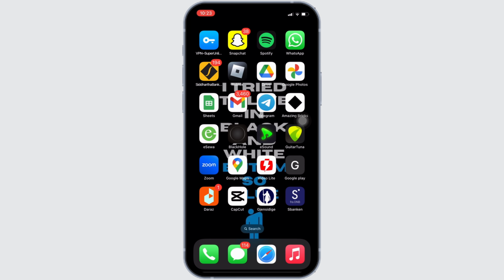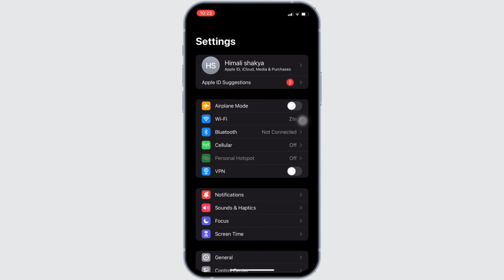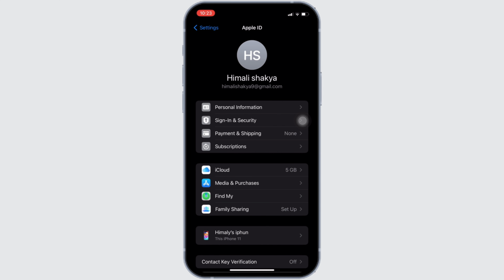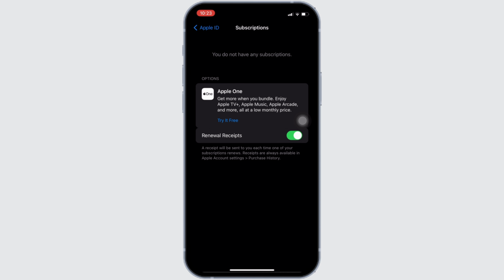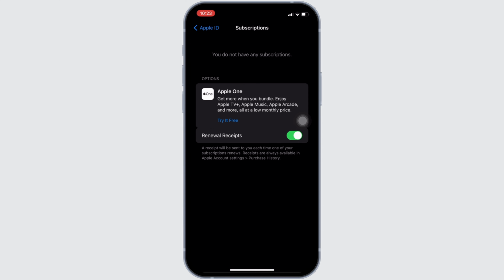How to Cancel NBA Subscription 2024 (FULL GUIDE)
How to Cancel NBA Subscription | Full Guide | 2024

Need to cancel your NBA subscription? This video provides a detailed, step-by-step guide on how to cancel your NBA subscription, ensuring you can manage your subscriptions effectively and avoid any unwanted charges.

Timestamps:
0:00 - Introduction
0:05 - Steps to cancel NBA subscription

Key points covered in the video:

Log In to Your Account: Enter your credentials to log in to your NBA account.
Access Account Settings:
App: Tap on the profile icon or menu button, then navigate to 'Account' or 'Settings'.
Find Subscription Information: Look for the 'Subscription' or 'Billing' section in your account settings.
Cancel Subscription: Select the option to cancel your subscription. Follow the prompts to confirm your cancellation.
Confirm Cancellation: Ensure you receive a confirmation email or notification that your subscription has been canceled.
Contact Support (if necessary): If you encounter any issues, contact NBA customer support for further assistance.

Follow these steps to successfully cancel your NBA subscription, ensuring you manage your subscriptions effectively and avoid unwanted charges.